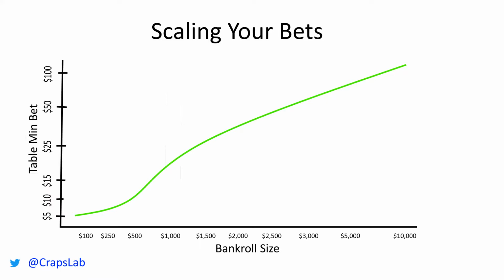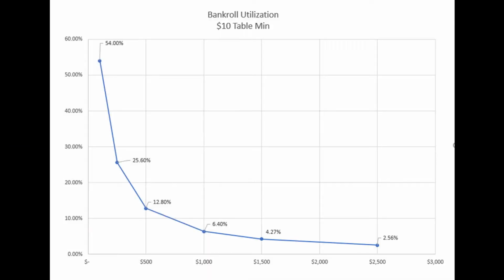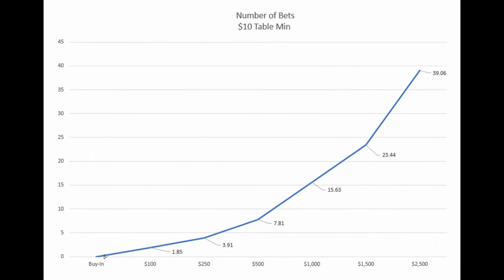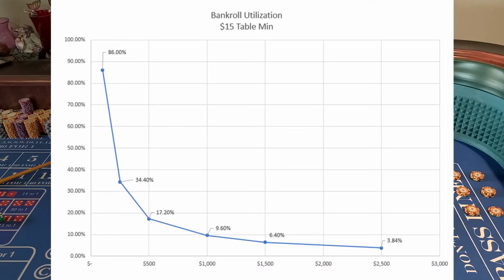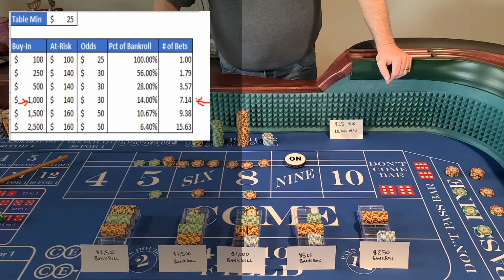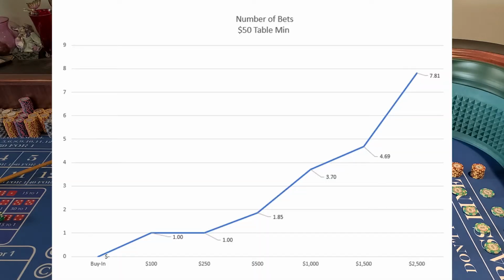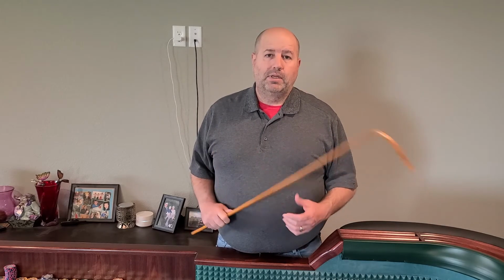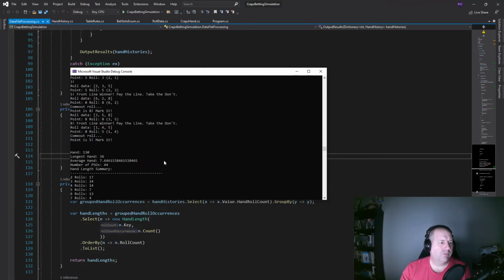Craps Bet Scaling, Bankroll, & Strategy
In episode #42 of the The Craps Lab, I look at Craps Bet Scaling, Bankroll, & Betting Strategy at the various table minimums. I would love to get your feedback in the comments below about what your bankroll looks like at various table minimums. Do you adjust it? What does your initial bet outlay look like after the comeout roll?

Scaling Your Bets (0:15)
Bankroll Sizing (6:08)
Min Bet Sizing vs Bankroll (7:32)
 - Discusses Min Bet inside at $5, $10, $15, $25, and $50 Min tables
FOMO and betting every number (23:28)
 - Discusses betting low on all the numbers vs higher on fewer numbers.
Me discussing the re-tooling of my play at the local casino w/ $500 bankroll (32:09)
Craps Lab Update (37:30)